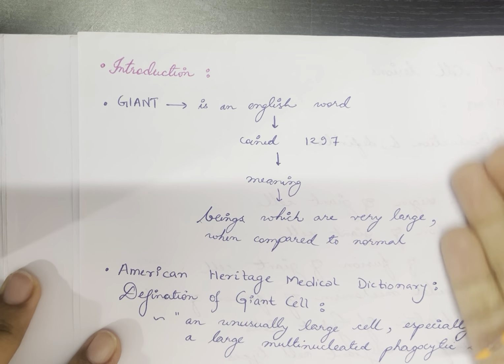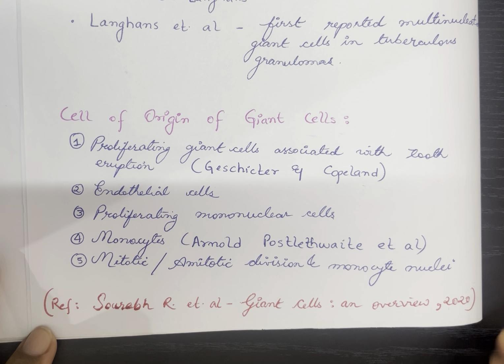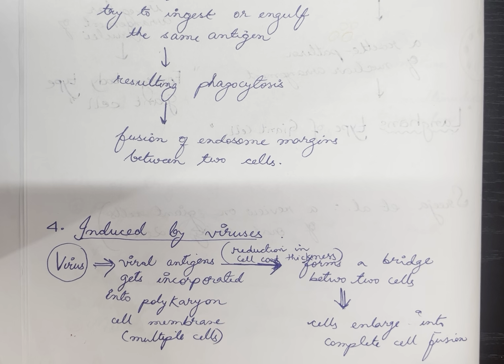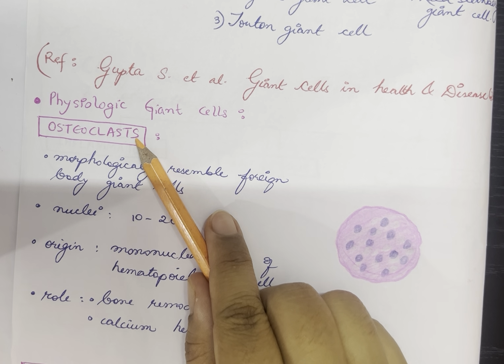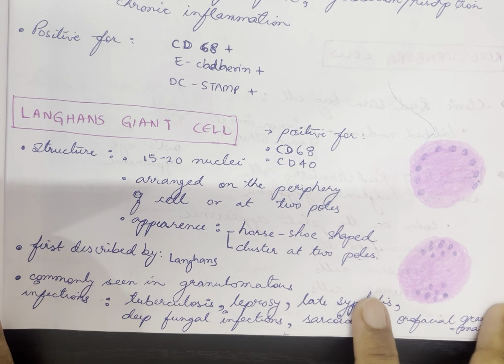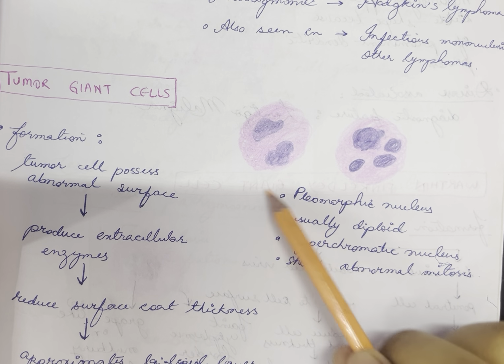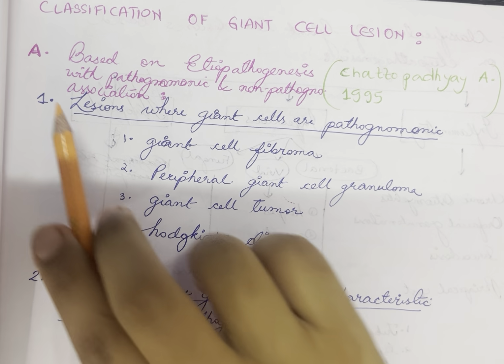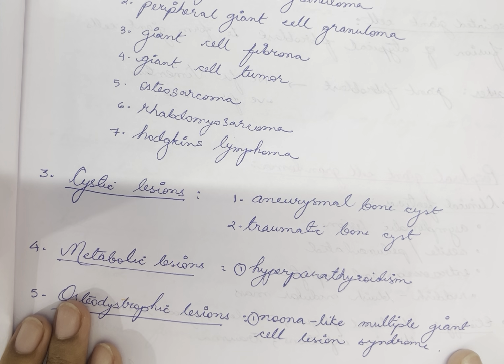My exam notes| Giant cell lesions| part A